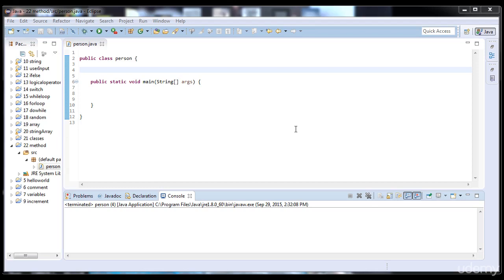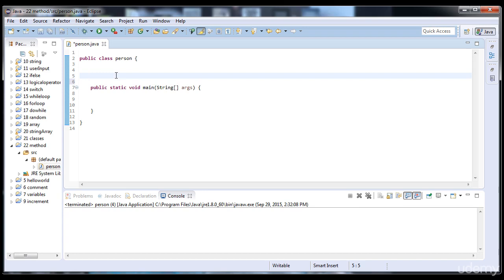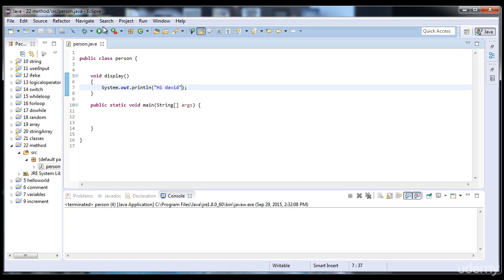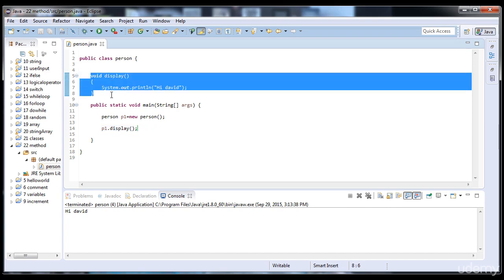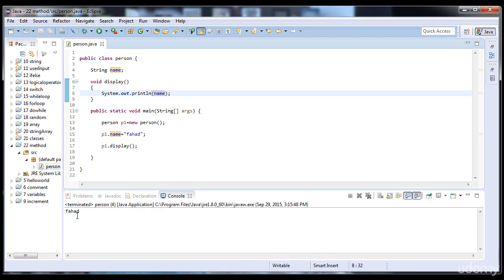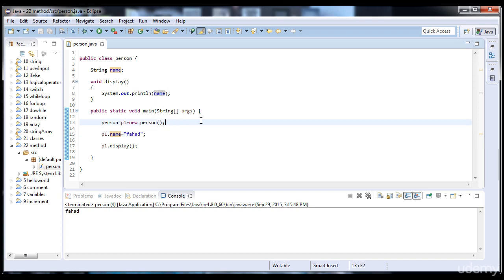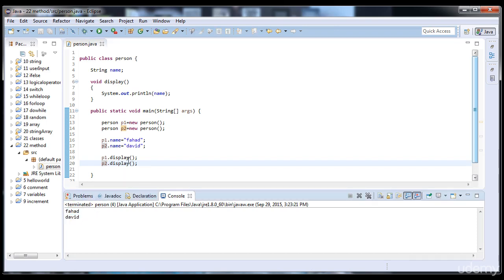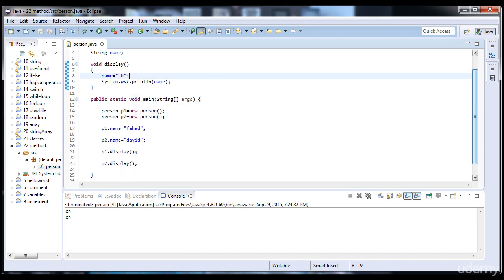18. What is a Method in Class?